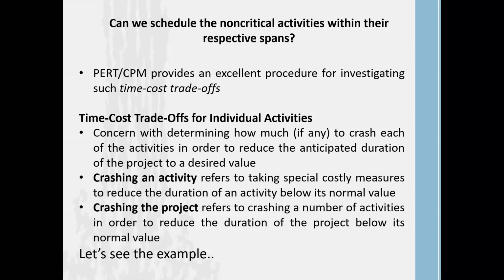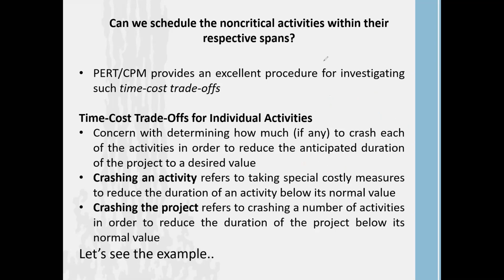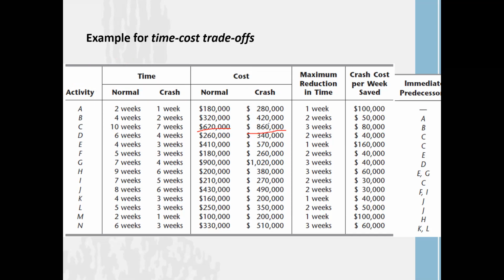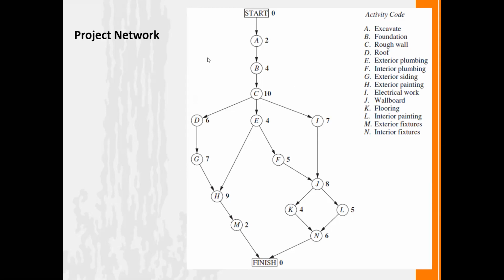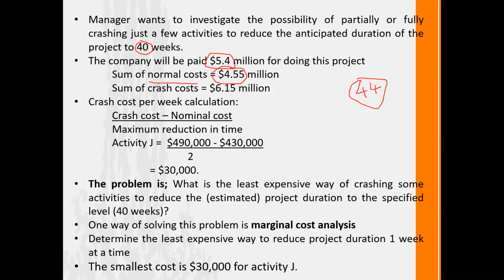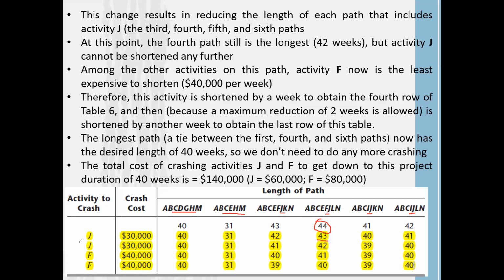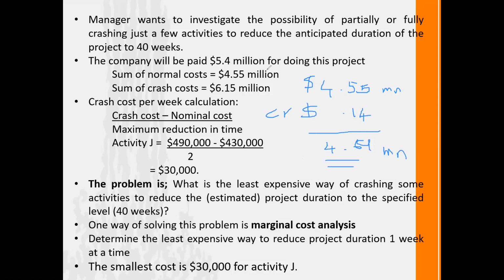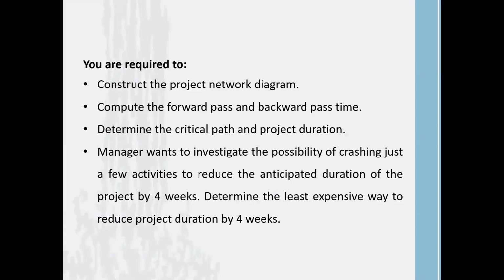Session Seven Part IV